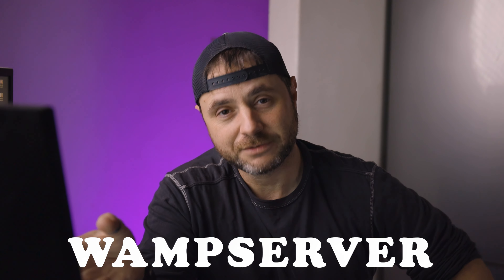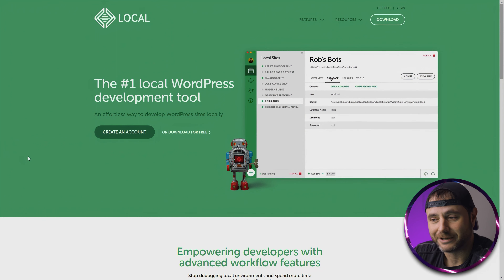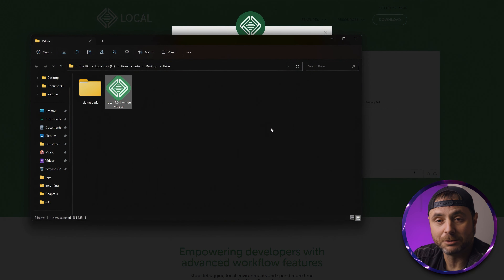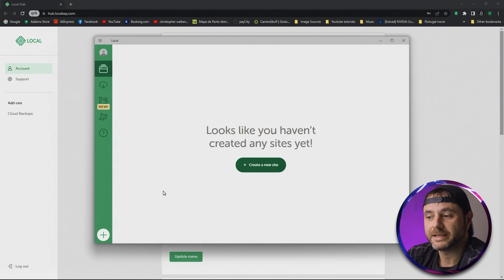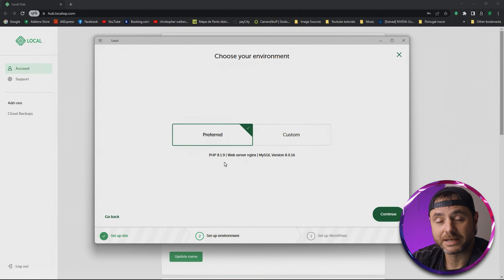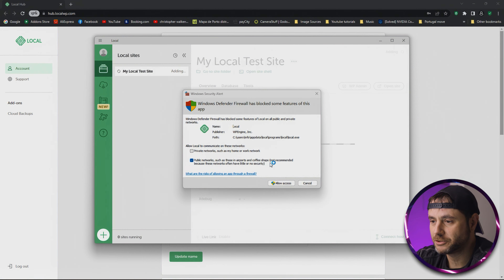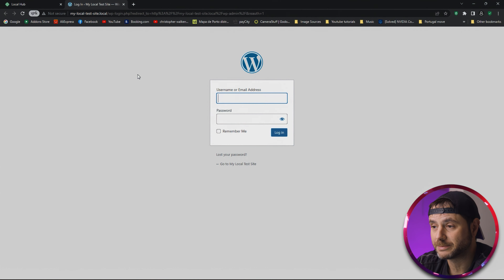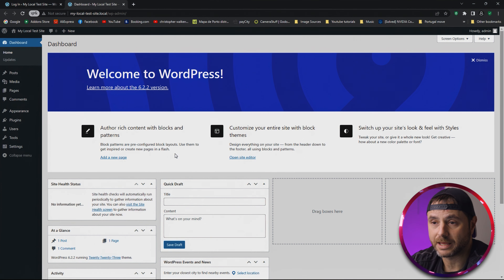How To Install WordPress Locally On Your Computer | Beginner Tutorial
Are you looking to build and customize your own WordPress website without the need for an internet connection? In this easy and quick tutorial, we'll walk you through the step-by-step process of installing WordPress locally on your computer. Whether you're a beginner or an experienced web developer, this guide is designed to make the installation process easy and accessible to all.

Throughout the video, I'm going to explain each step in detail, ensuring that you understand the rationale behind every action. By the end of this tutorial, you'll have a fully functioning WordPress installation on your computer, ready to be transformed into a stunning website.

Whether you're a blogger, entrepreneur, or aspiring web designer, this tutorial is your gateway to unleashing your creativity and taking control of your online presence. Get ready to dive into the world of local WordPress installation and embark on an exciting journey of website creation.